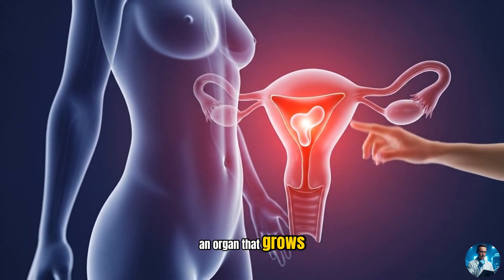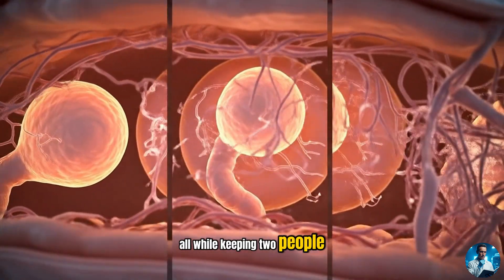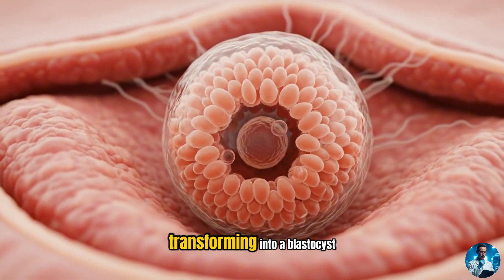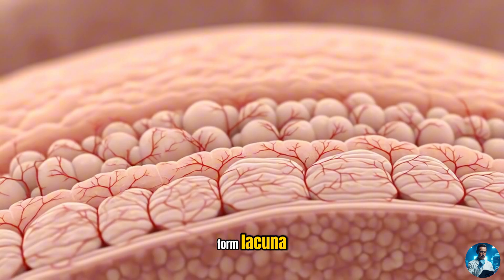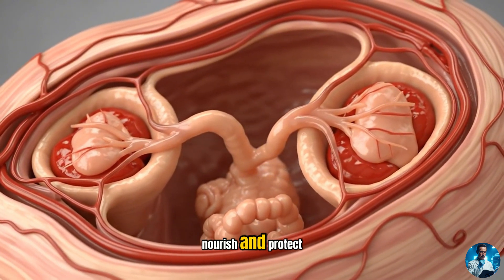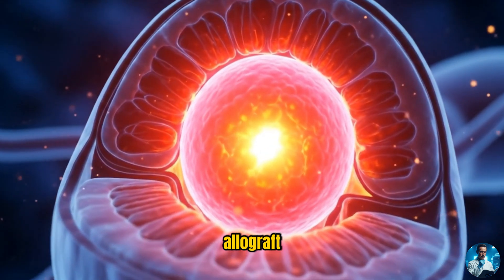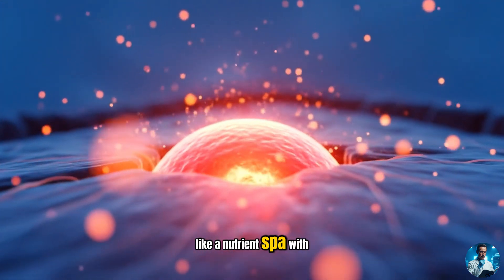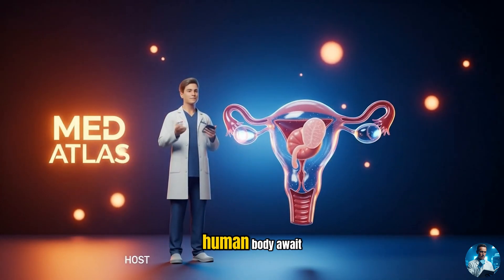The Placenta: From Fertilization to Function ( 3D Animation )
🧬 The Placenta: Your Body’s Smartest Temporary Organ
It grows, nourishes, protects, detoxifies — and then disappears.

In this medically accurate and visually captivating video, we take a deep dive into one of the most remarkable organs you’ve likely never thought much about: the placenta. This temporary yet essential structure is the ultimate life support system during pregnancy — a biological marvel that connects mother and baby and does more than many permanent organs combined.

From implantation to delivery, this organ isn’t just passive — it’s intelligent, dynamic, and adaptive.

✅ How the Placenta Forms
Begins forming just days after fertilization
Develops from trophoblast cells during implantation
Fully functional by the end of the first trimester

✅ Week-by-Week Milestones
Weeks 4–5: Early blood flow begins between mom and baby
Weeks 8–12: Hormone production shifts from the ovaries to the placenta
Week 20+: Barrier and nutrient exchange systems are fully developed
Third Trimester: It continues to grow and adapt to the baby’s needs

🩺 What the Placenta Does
🌬️ Gas Exchange
Acts like fetal lungs: delivers oxygen and removes CO₂

🍽️ Nutrient Transport
Moves glucose, amino acids, fatty acids, vitamins, and minerals to the fetus

🧪 Waste Removal
Transfers fetal waste (urea, uric acid, bilirubin) to the mother’s bloodstream

🧠 Hormone Production
hCG: Confirms pregnancy and maintains the uterine lining
Progesterone & Estrogen: Keep the uterus stable and suppress early contractions
Human Placental Lactogen (hPL): Adjusts maternal metabolism for fetal needs

🛡️ Immune Barrier
Transfers maternal antibodies (IgG) for fetal protection
Prevents maternal immune rejection of the fetus

🔄 Dual Circulation System
Maternal and fetal blood never mix — exchange happens via diffusion and active transport

🤯 Mind-Blowing Placenta Facts
It’s the only human organ that’s temporary
At birth, it weighs about 1.1 to 1.3 pounds (500–600 grams)
Fetal cells from the placenta can stay in the mother’s body for decades — a phenomenon called microchimerism
It creates a perfectly balanced immune environment so the baby can grow safely inside

🚨 What Happens When Things Go Wrong?
Placenta previa: It blocks the cervix
Placental abruption: It detaches too early
Placenta accreta: It invades too deeply into the uterine wall
Placental insufficiency: Can lead to restricted fetal growth, preterm birth, or preeclampsia

👶 After Birth: Where Does the Placenta Go?
Delivered in the third stage of labor
Usually discarded in medical settings
Some cultures bury it, encapsulate it, or even consume it
In hospitals, it’s sometimes examined to understand labor or fetal health issues

🔍 Why You Should Care About the Placenta
The placenta isn’t just an organ — it’s a biological genius.
Understanding how it works can improve prenatal care, predict complications, and even lead to breakthroughs in stem cell research and maternal health.

Whether you're expecting, curious, or just love human biology — this is one journey you won’t want to miss.